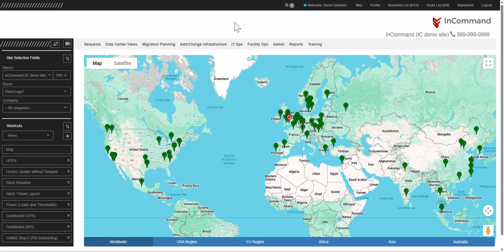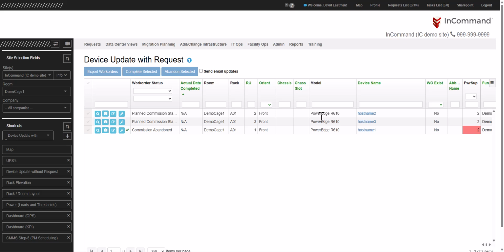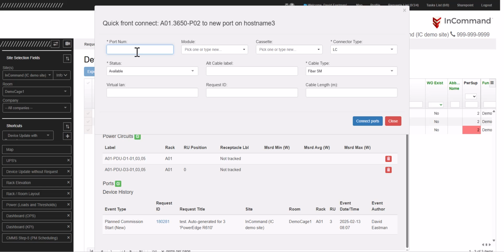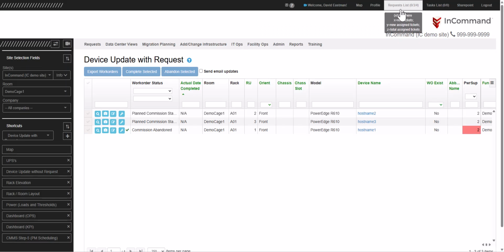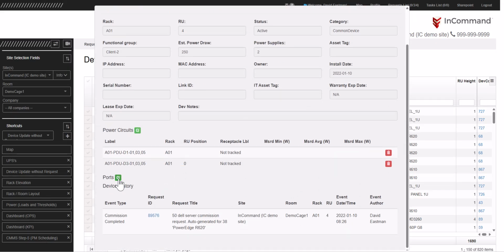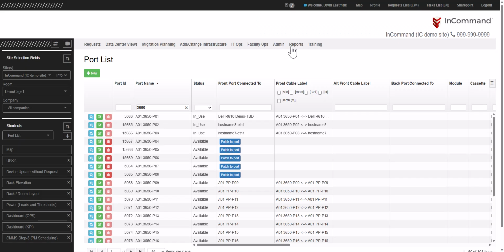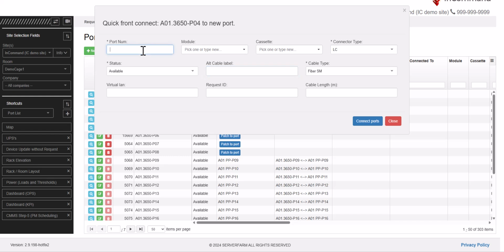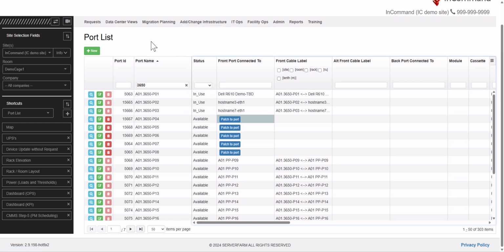Connecting Ports to Servers